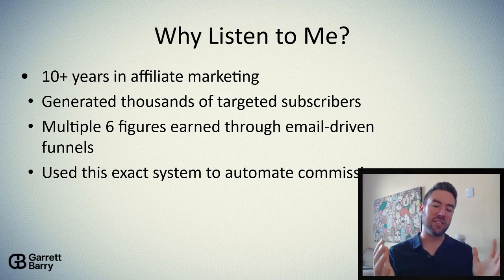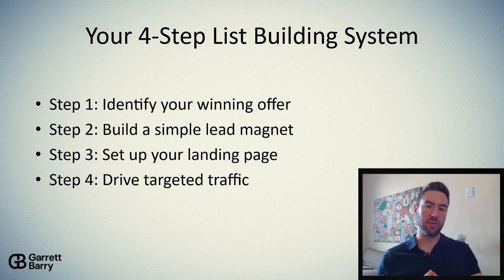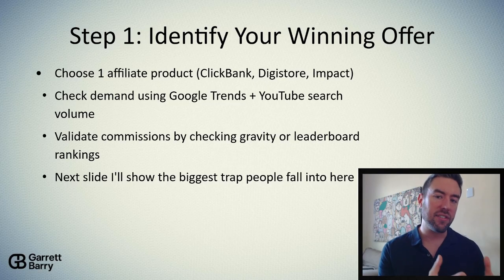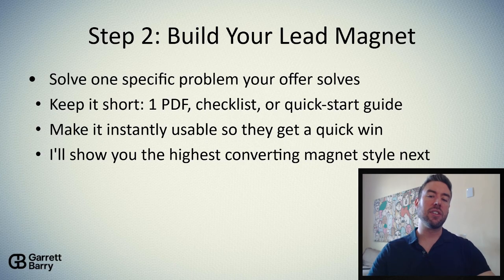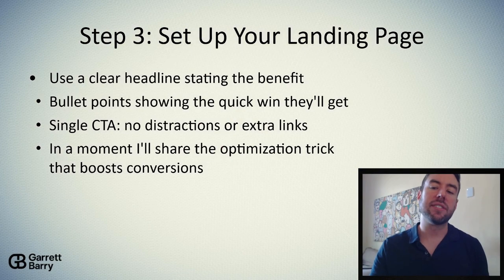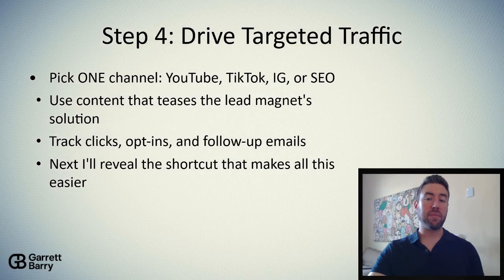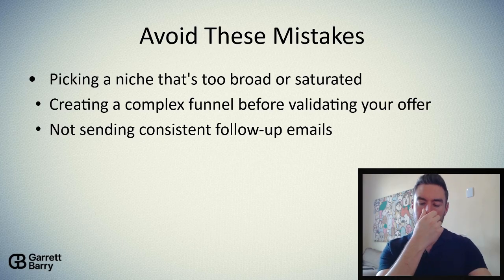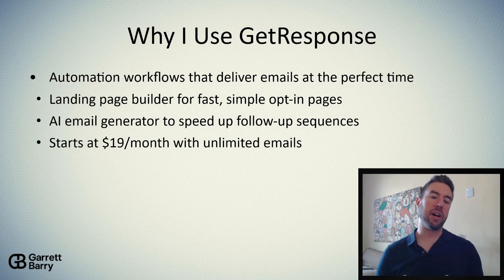How to Build an Email List for Affiliate Marketing 2026 (4 Steps)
Want to learn how to build an email list for affiliate marketing in 2026?
 In this video I show you my simple 4 step system to build a targeted list that actually buys, not just grabs free stuff.

 In this tutorial I walk you through exactly how to build an email list for affiliate marketing using a fast 4 step framework. You will see how to pick a validated affiliate offer, create a simple high converting lead magnet, set up a clean benefit driven landing page, and drive traffic from a single channel so you are not overwhelmed.

🔧 THE TOOL I USE FOR THIS STRATEGY (ALL IN ONE): GetResponse

 Why: Handles landing pages, email sequences, automations, and AI tools in one place so you can run this full 4 step list building system without duct taping a bunch of software together.

This is the same list building system I use as a 10 plus year affiliate marketer to generate predictable email subscribers and long term affiliate commissions in 2026.

 ⭐ My rating: 9.5/10 for list building and affiliate funnels

I am an affiliate marketer with over 10 years of experience, thousands of targeted subscribers generated, and multiple 6 figures earned with affiliate marketing. On this channel I share real strategies, systems, and tools that help affiliate marketers build predictable income with email lists and automation, not hype.

Watch the video and follow the 4 steps

This video contains affiliate links. If you choose to purchase through my links, I may earn a commission at no extra cost to you. I only recommend tools that I personally use or have tested in my own affiliate business. There are no guarantees of income. Your results will depend on your effort, skills, and market conditions.